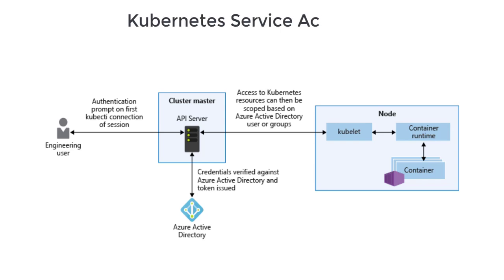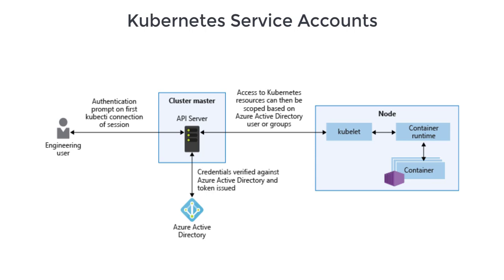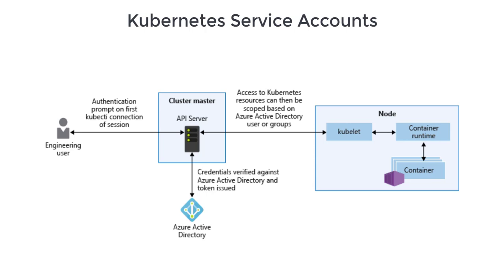29 Kubernetes service Accounts